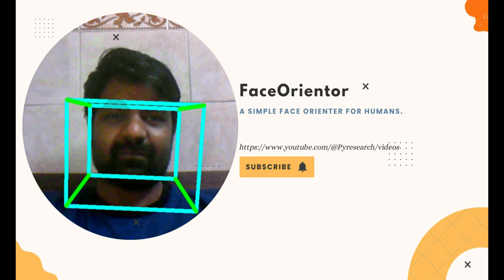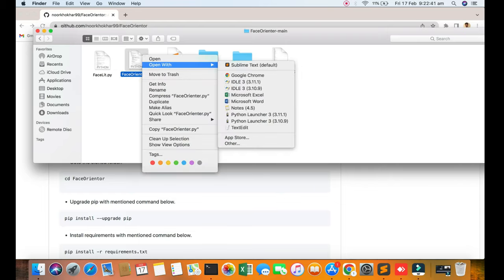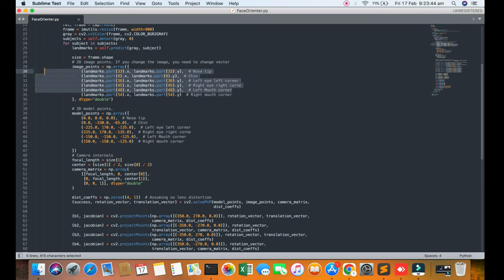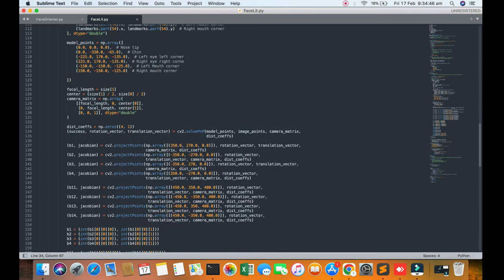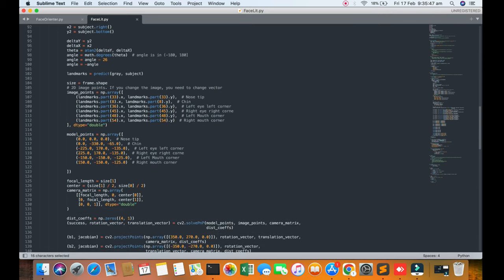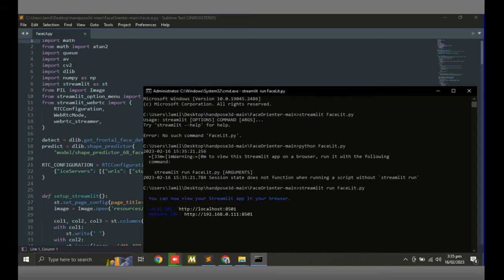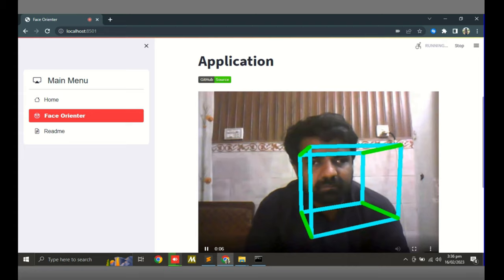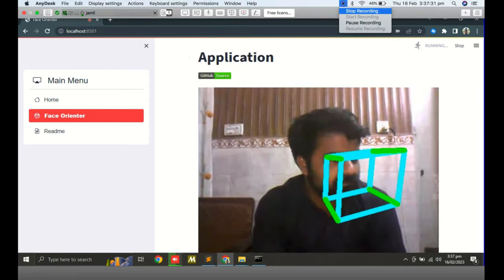Face Orientation Detection in Python Computer vision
A simple face oriented for humans.